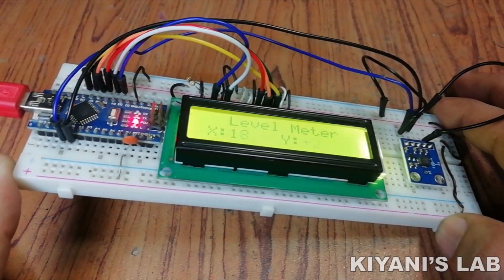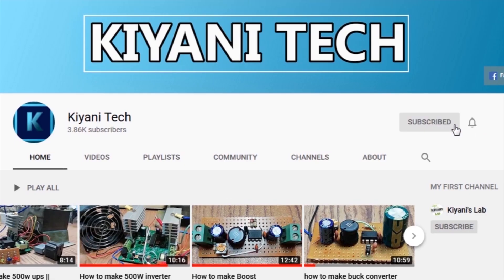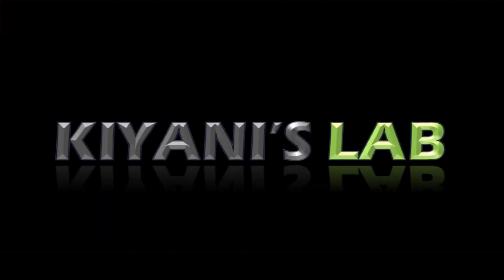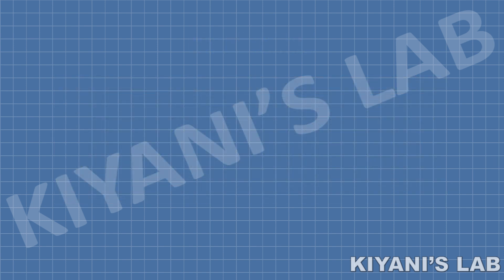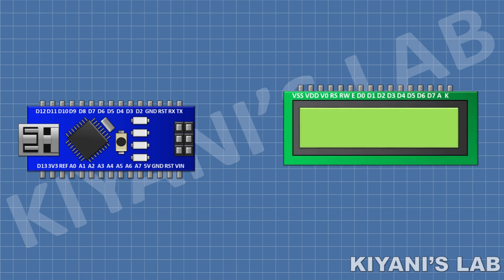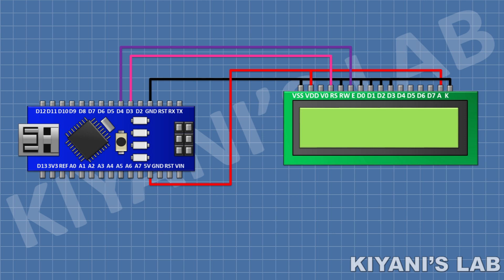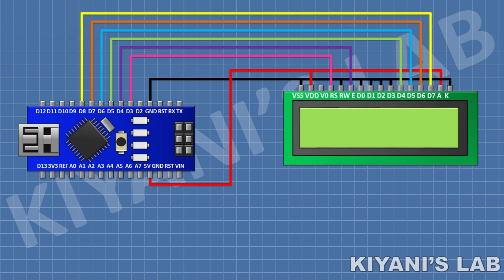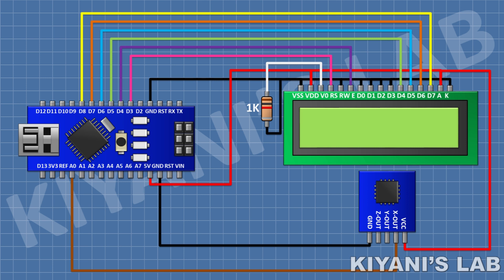How To Make Digital Spirit Level Meter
Hi friends in this video i have made an Arduino based digital spirit level meter.

Components:

1X ARDUINO NANO

1X 16X2 LCD

1X GY-61 SENSOR

1X 1K RESISTOR

1X BREAD BOARD

3d printer